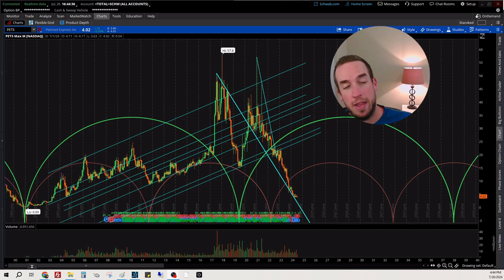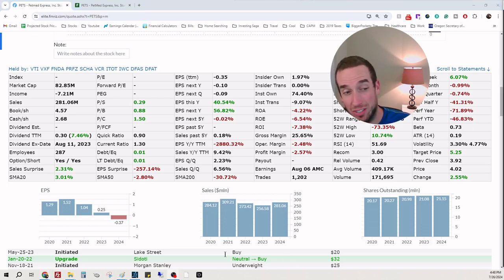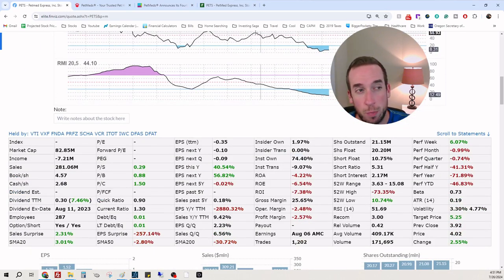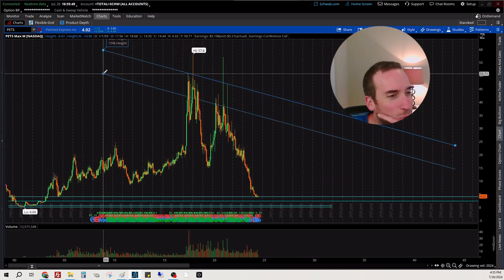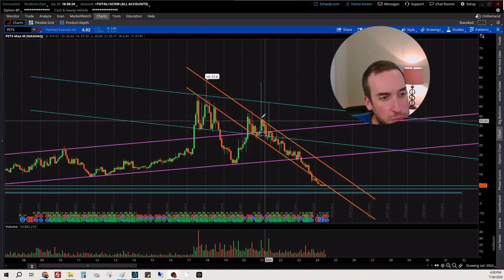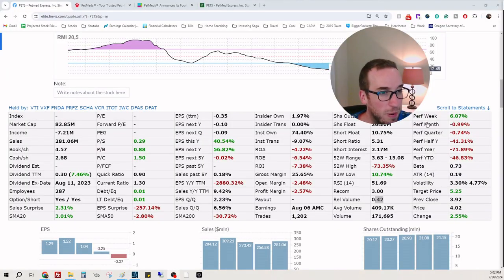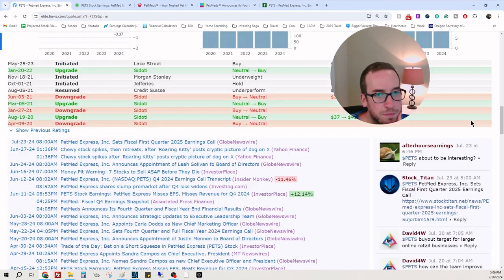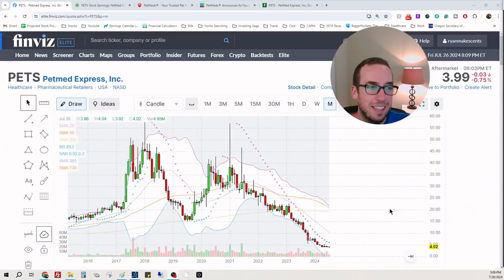PetMed Express Turnaround - PETS Stock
In today's episode, I discuss PetMed Express, $PETS